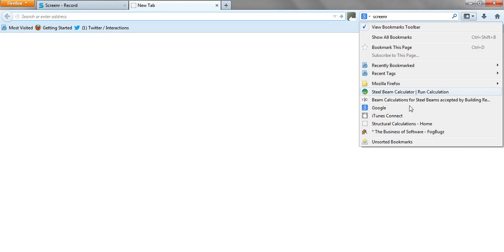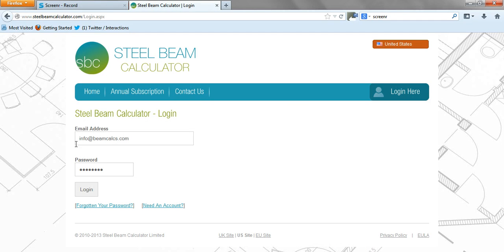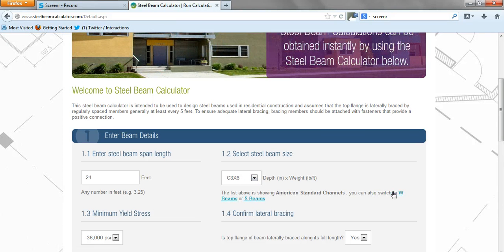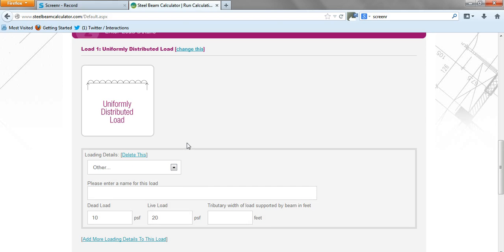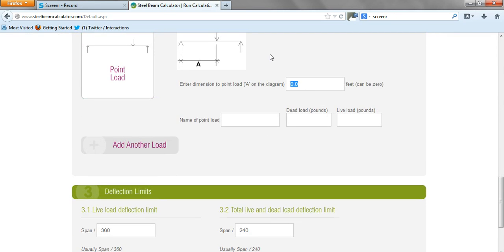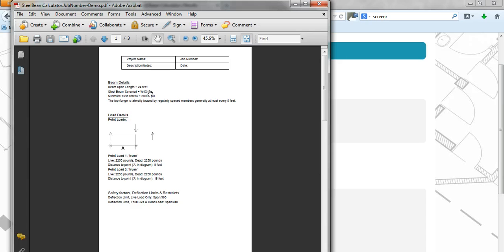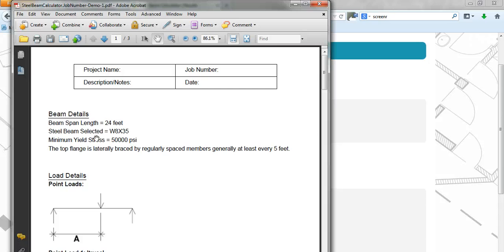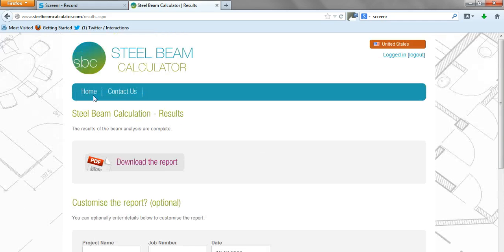How to use